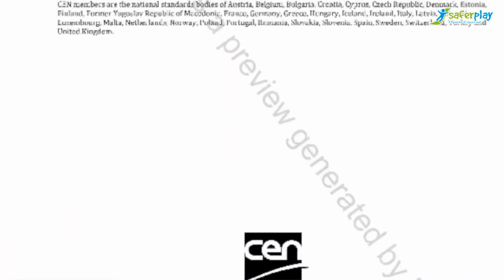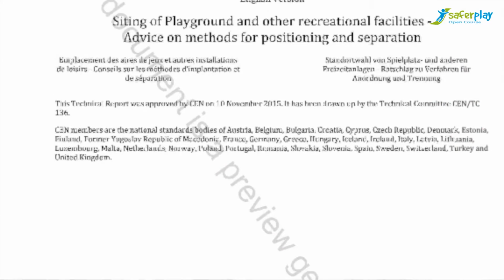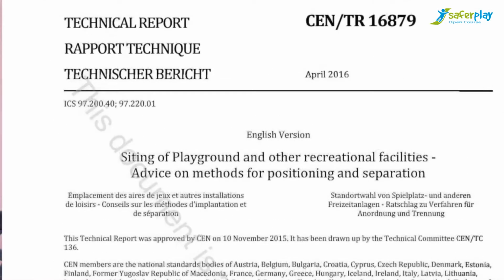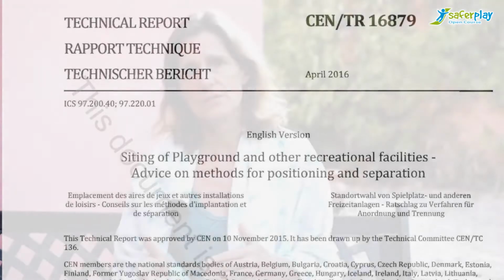SAFERPLAY - Standards as a tool at design stage: layout, boundaries and circulation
Helena Menezes, Risk Vision (Portugal)

This video is part of the free online course SAFERPLAY (Feb.2018)
This is the direct link (different languagues) to SAFERPLAY,

Available in Croatian, Czech, English, German, Portuguese,  and Spanish.

This course is the result of a project funded by the EC program Erasmus+